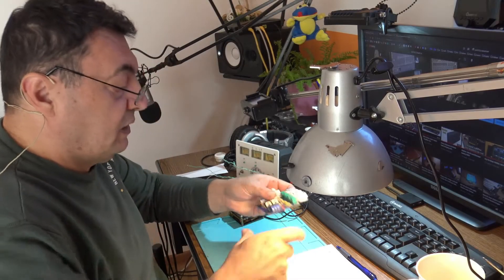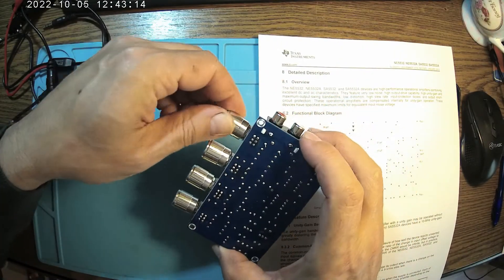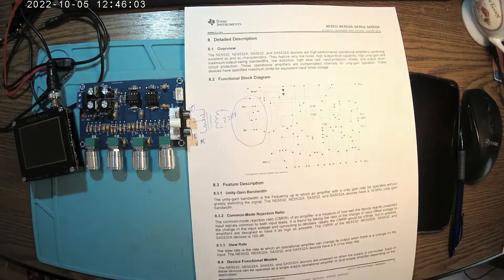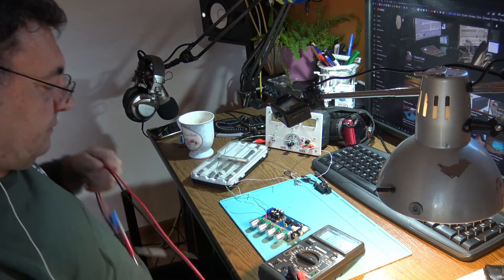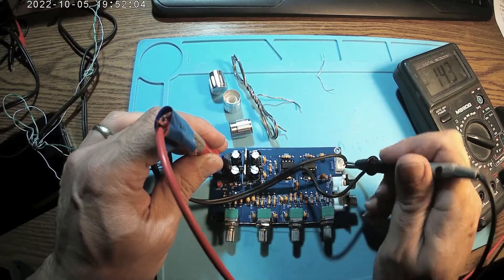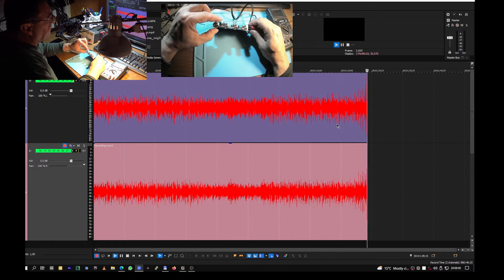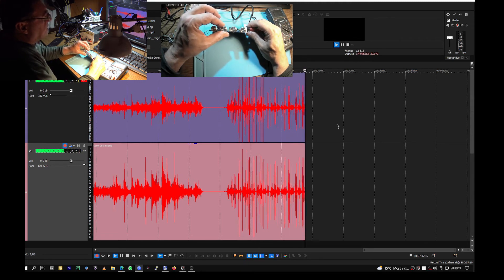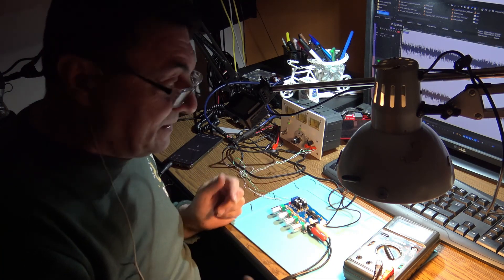NE5532 3 bands tone control test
Let's test a NE5532 tone control
00:01 Intro
00:58 How to check for linear potentiometers
01:44 How to check NE5532 for fakes
02:54 Check for transformer AC voltages..not enough..
04:00 I have to use lab power supply instead
04:50 Let's do the connections
05:11 Funny ...potetiometers metal case it's not grounded! HUMmmmm
07:56 It's alive !!!
08:23 Sound check
14:16 Outro and don't forget like and subscribe